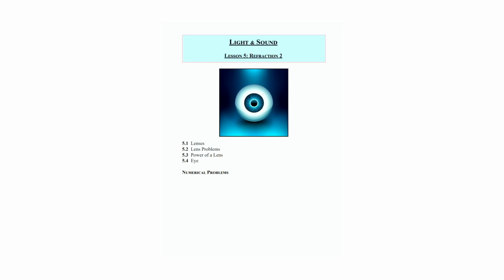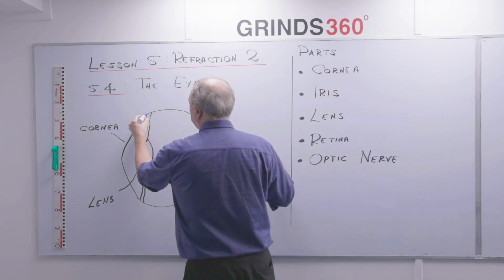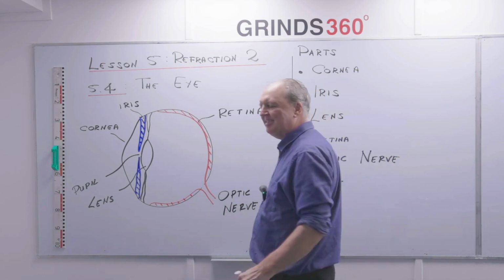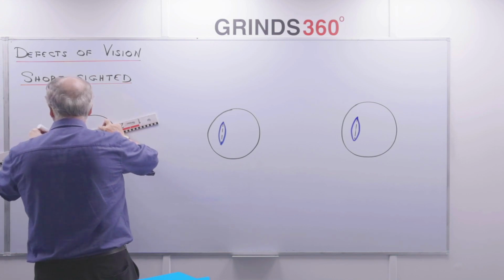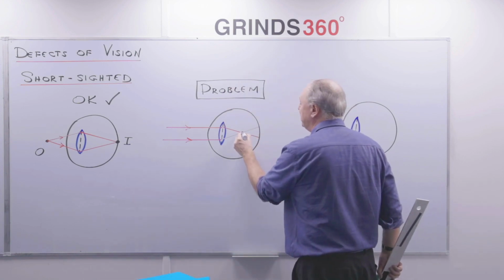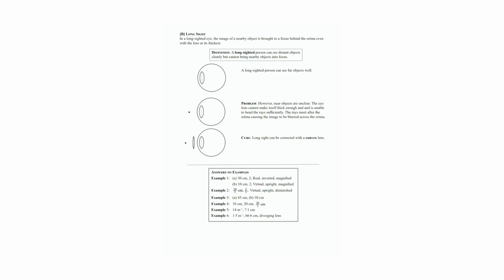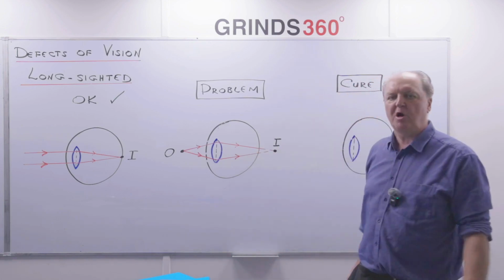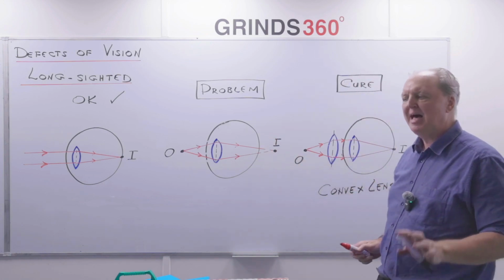Physics | Light & Sound Refraction | Eye (Episode 4)